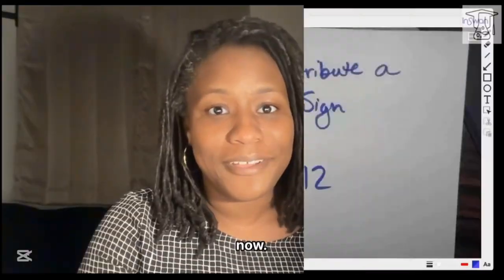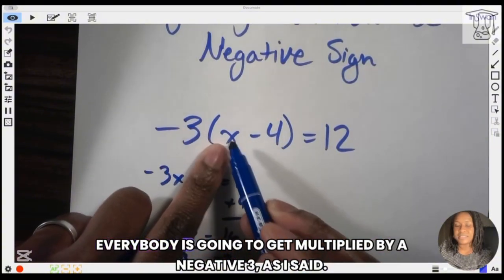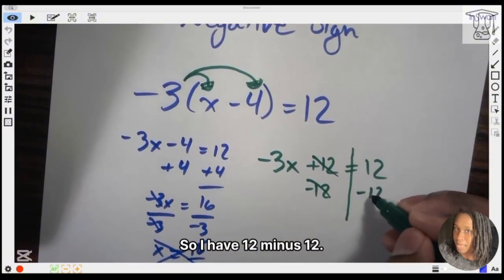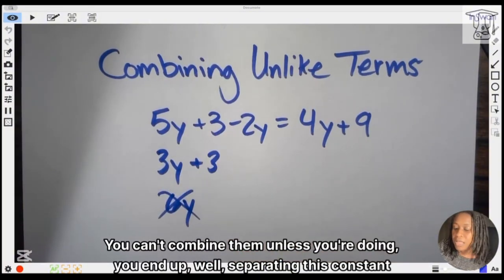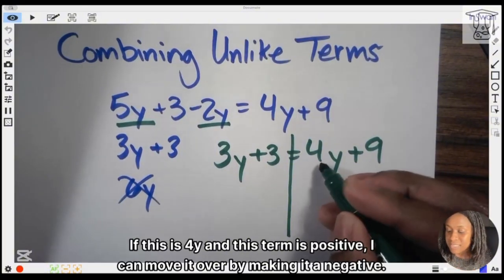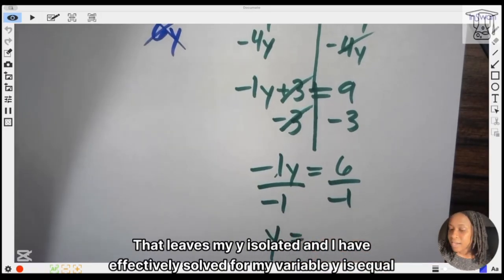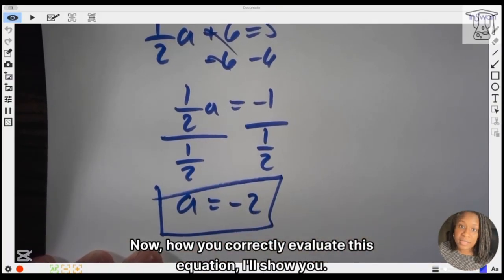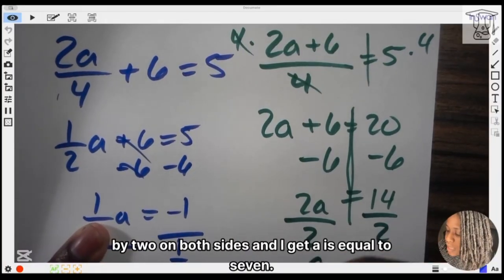Solving for X (Mistakes Most Students Make)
Struggling with solving for X and still getting it wrong? In this video, I’ll walk you through 3 common mistakes students make when solving equations—and how to avoid them.

✅ We’ll cover:
• How to handle negative signs the right way
• When to combine like terms (and when NOT to)
• The #1 fraction mistake almost everyone makes